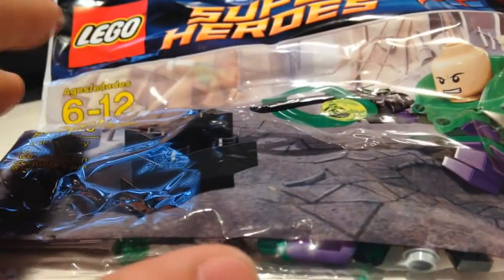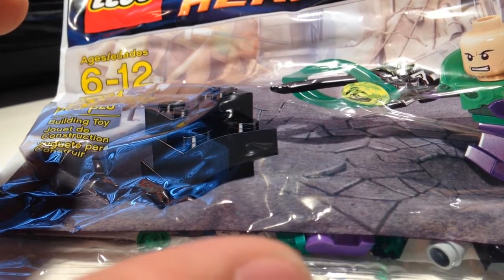Lego Ebay/Target Haul #73 (Ft. Jimbor)